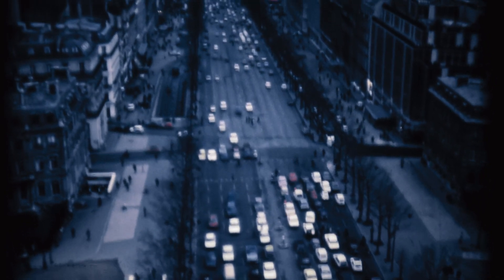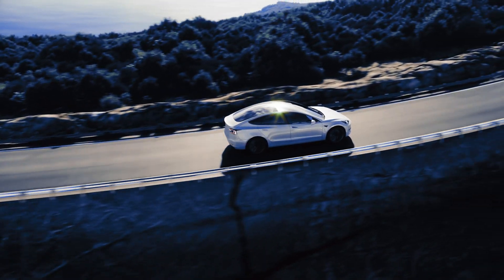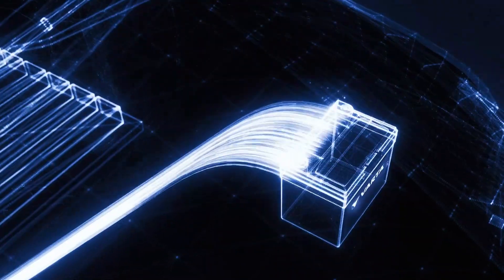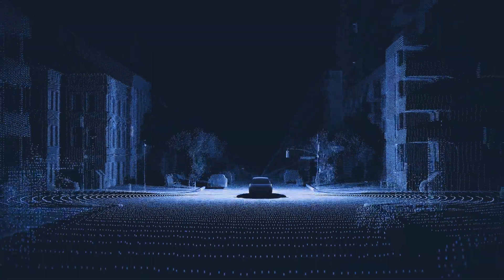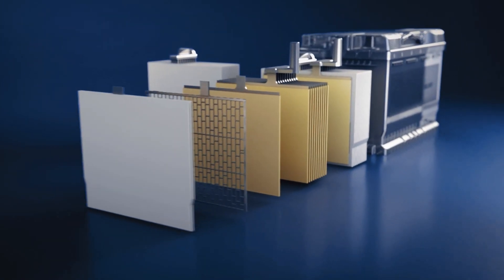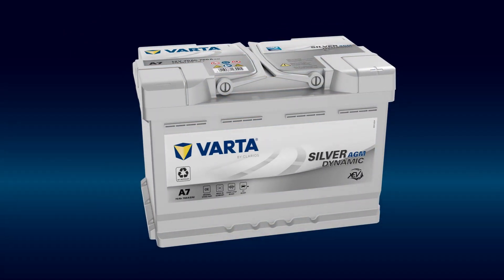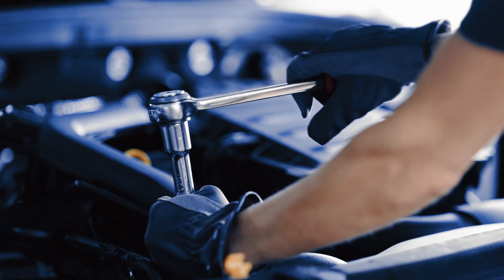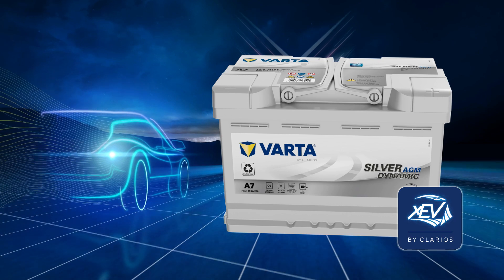VARTA® Silver Dynamic xEV - The ultimate selection for Electric Vehicles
Did you know that electric vehicles will still rely on 12V batteries in the future? That’s because they support the car’s electrical network by powering key-off loads and running safety features during high-voltage battery failure.

Immerse yourself in the characteristics of our high-quality VARTA® Silver Dynamic AGM batteries, specially developed with leading car manufacturers, to meet the most demanding requirements of Electric Vehicles and vehicles with Start-Stop systems.

VARTA AGM Batteries contain the most reliable and robust lead-acid technology, making it the perfect choice for vehicles with the highest energy demands.